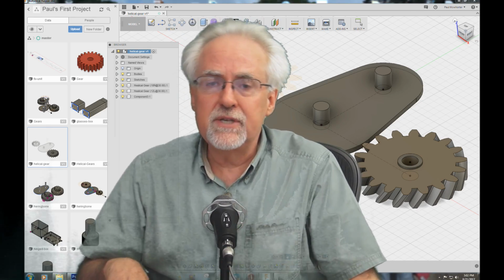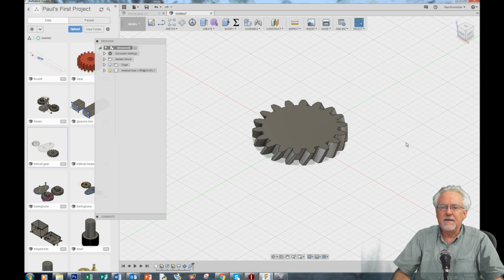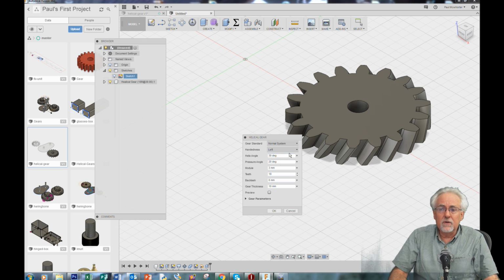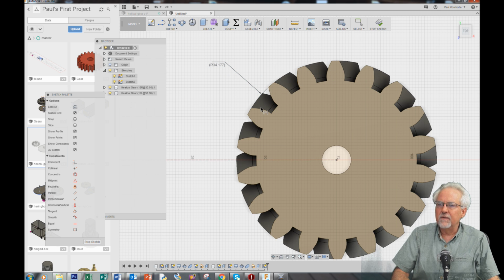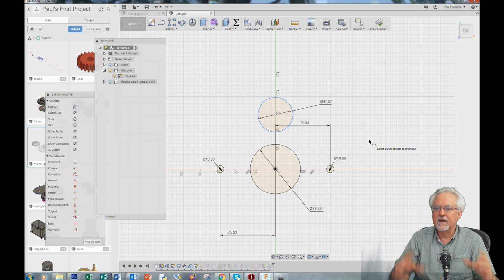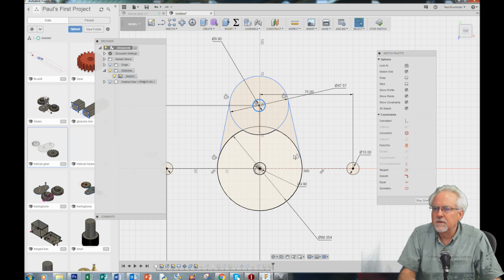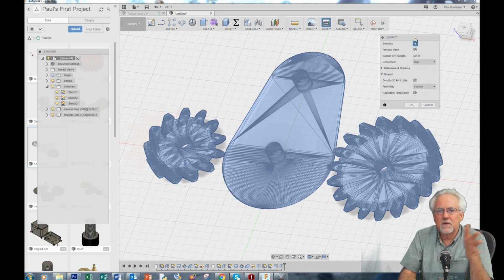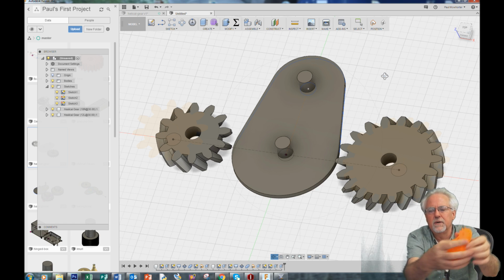Learn Fusion 360 or Die Trying LESSON 9: Design Helical Gears for 3D Printing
In this tutorial we learn how to make helical involute helical gears. We take you through it step by step and then print on a 3D printer. This lesson will produce a neat little fidget toy, and you will learn how to make gears for your projects